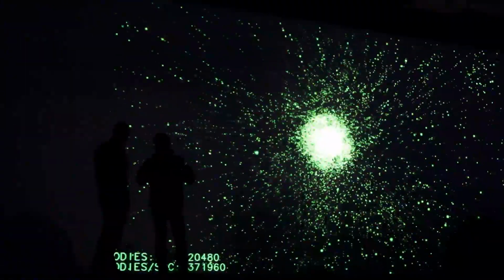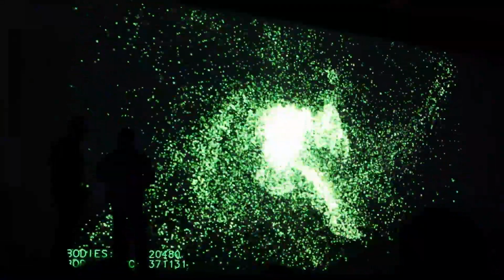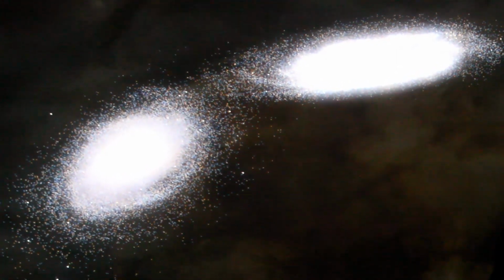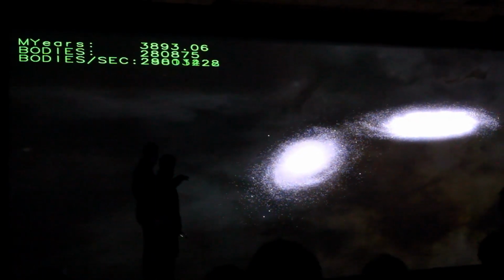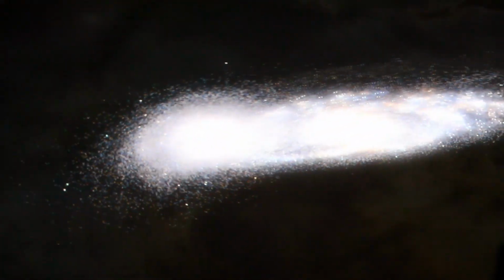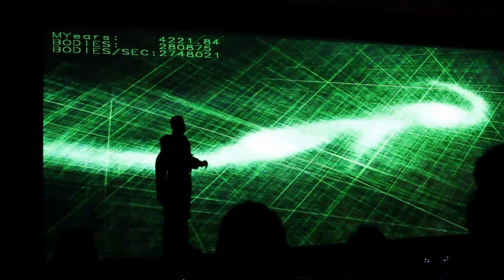Nvidia's Kepler GPU makes virtual galaxies collide in real time - The Verge